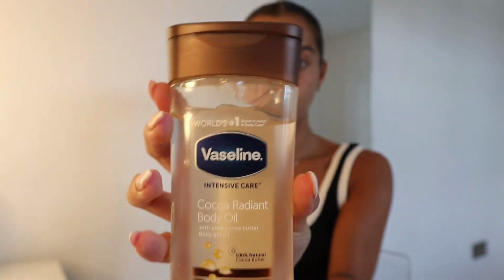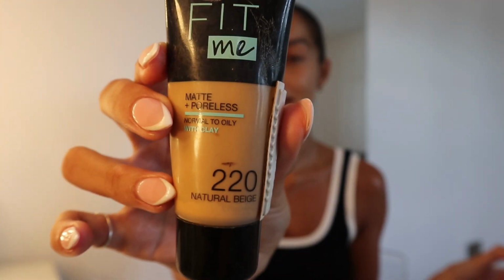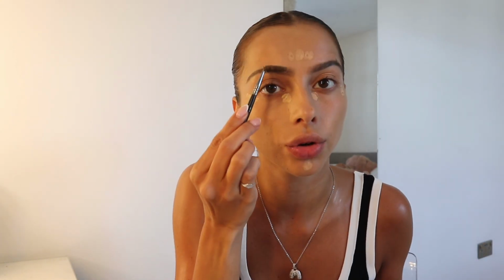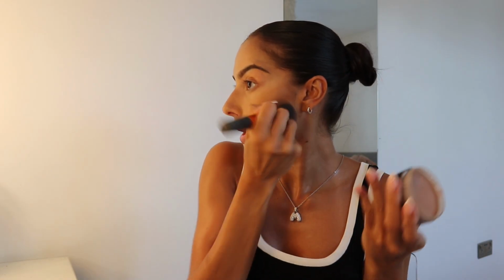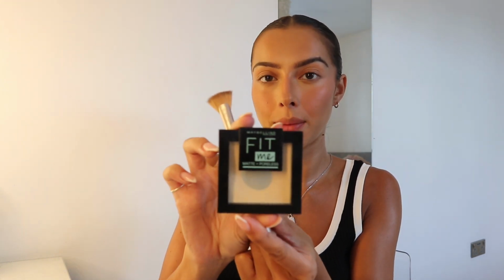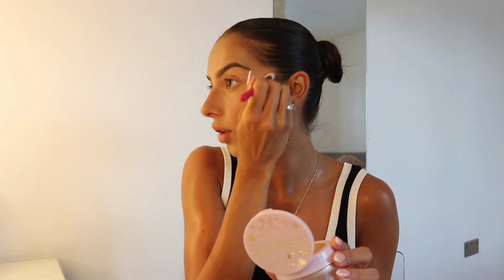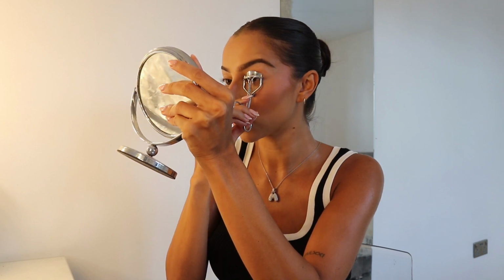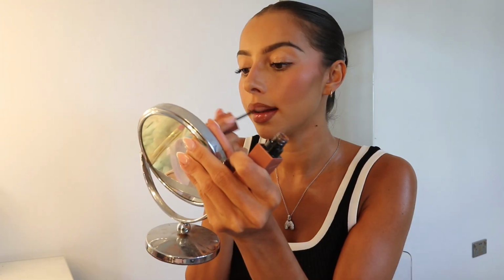perfect summer glowy makeup | affordable drugstore edition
here’s how to achieve that perfect summer glowy look with all drugstore products💋✨

some of the products are out of stock, but here’s some of the links: